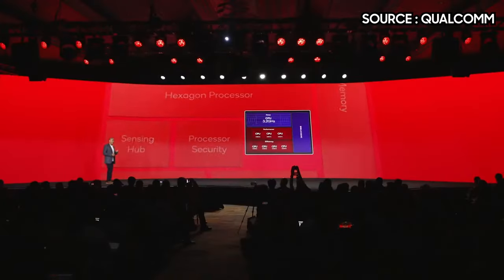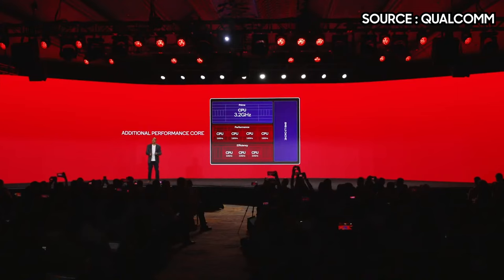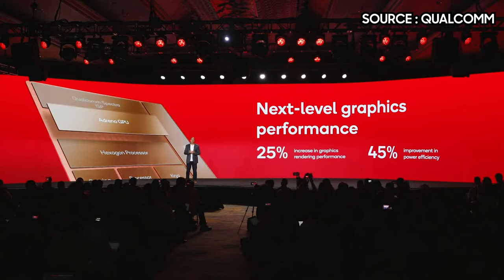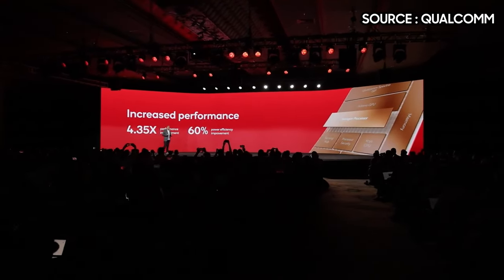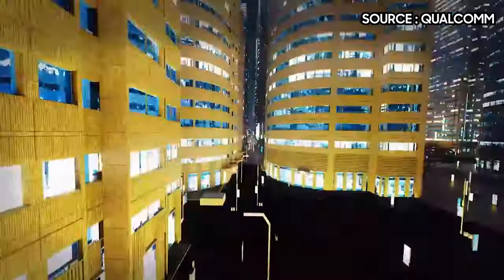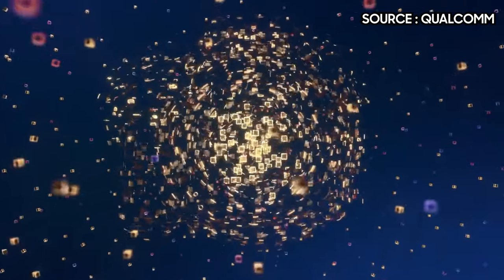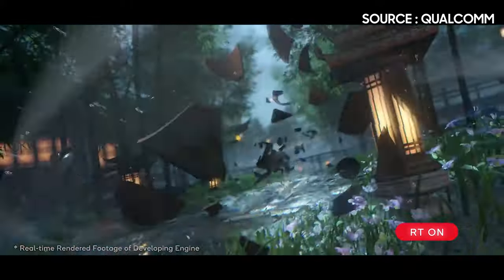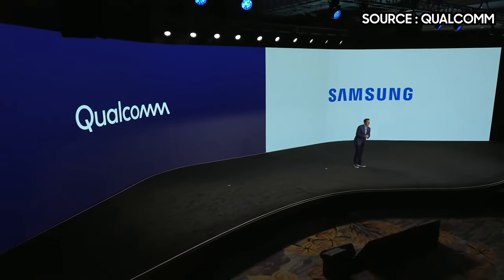Snapdragon 8 Gen 2 POWERS Samsung Galaxy S23 Ultra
Snapdragon 8 Gen 2 is now Official which means this is will be the main SoC to power the upcoming Galaxy S23.

to get a 2-year plan plus 1 additional month with a huge discount. It’s risk-free with Nord’s 30-day money-back guarantee!